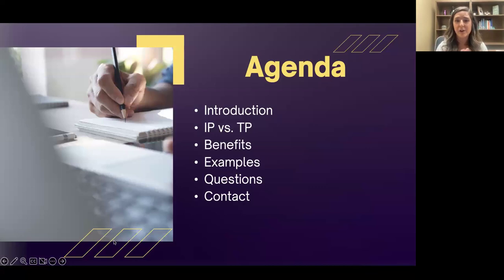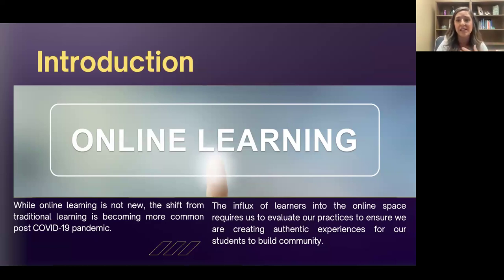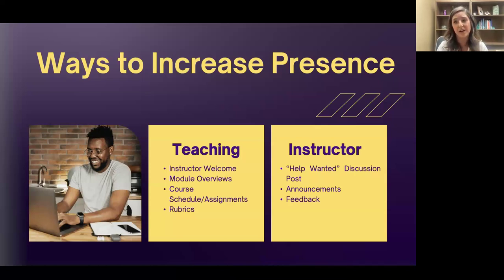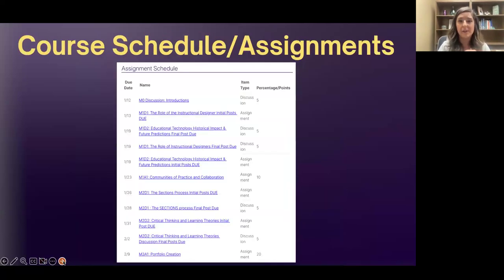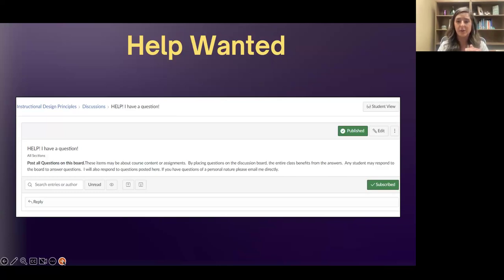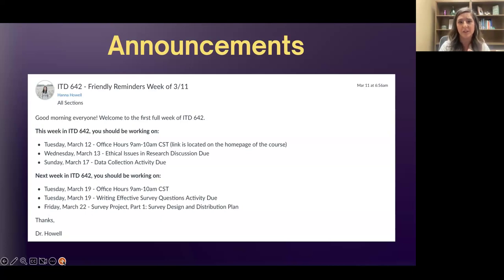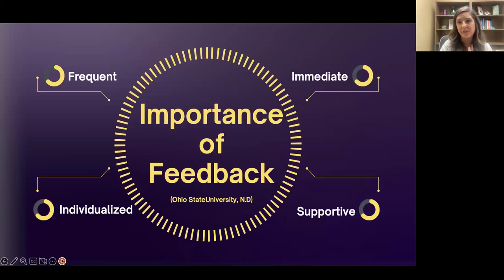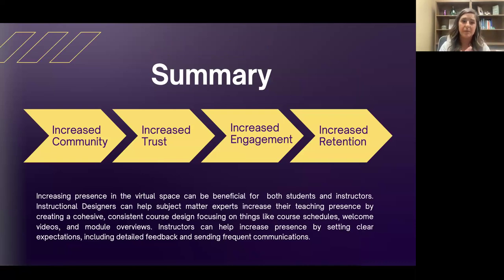Is Anyone There? 7 Ways to Increase Instructor Presence in Online Courses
Presenter: Hanna Howell, University of North Alabama
Description: Students enroll in online courses for a variety of reasons. However, while asynchronous online courses may be ideal for many due to the flexibility offered, they can be extremely isolating for students. Research shows that instructor presence: can help create a sense of community within an online course, can build trust between students and the instructor, and can increase student engagement while also increasing academic achievement. Every stakeholder involved in the course creation or facilitation of online learning wants students to feel valued, but getting started can be a daunting process.

Have you ever felt like “just a facilitator” within your course? Have you ever felt overwhelmed by the thought of giving detailed feedback to every student? As an instructional designer, have you ever wondered how to change your design practice to help subject matter experts be more present within the course? If you answered yes to any of these questions, come join us as we discuss seven ways to help increase instructor presence within online courses. These strategies will not only help instructional designers implement ways to increase instructor presence during the course design process, but also ways the instructor can insert themselves into the course in a positive way. This session will also focus on the four attributes of high-quality feedback and how these principles can be implemented within any course, no matter the size.